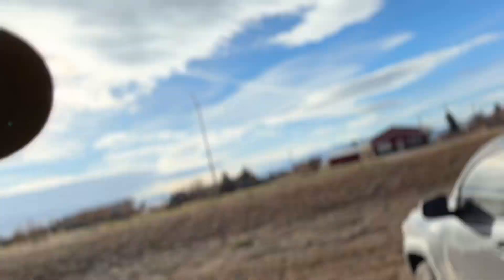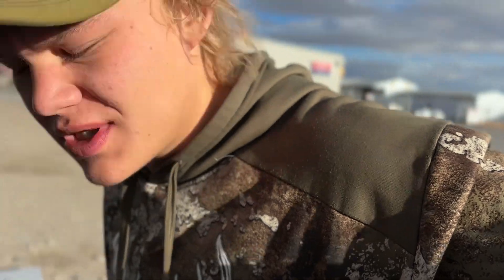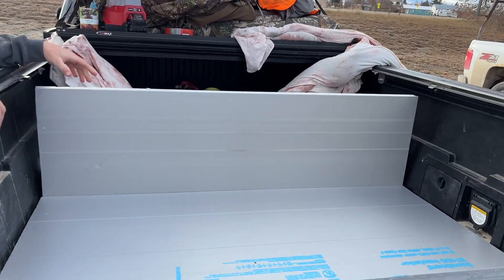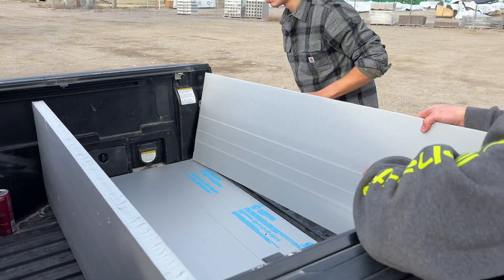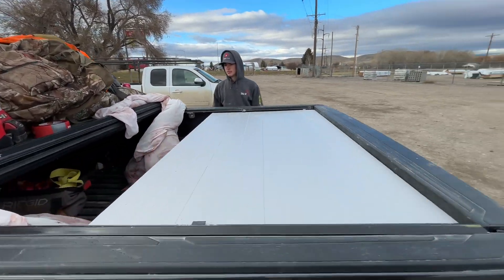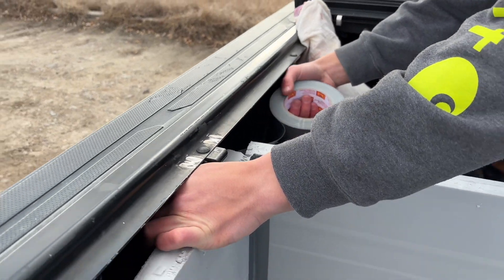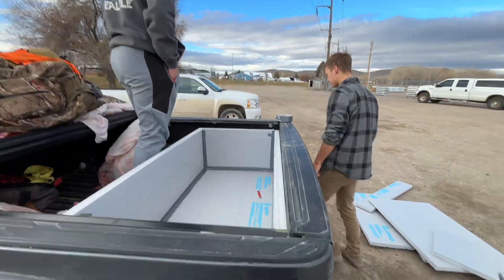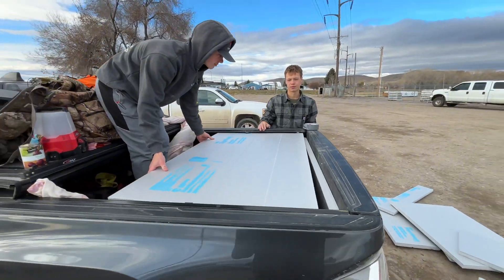How To Build Built-In Cooler For Truck Bed (DIY MASSIVE COOLER)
In this video, we build a massive cooler into the bed of the truck!
If you ever find yourself without a cooler and need one this is the way to do it!